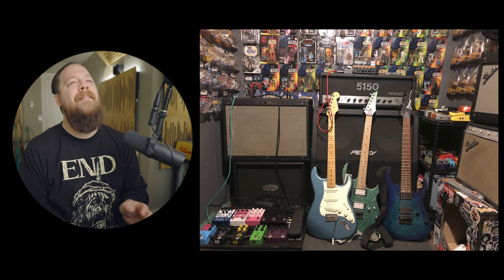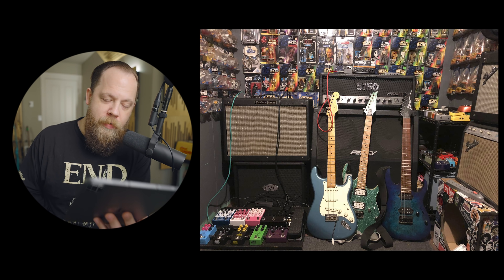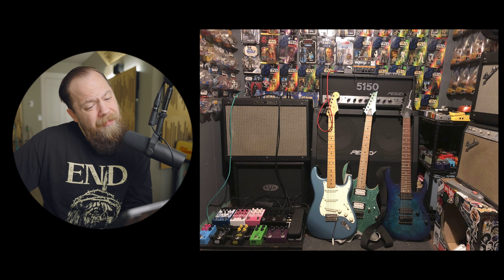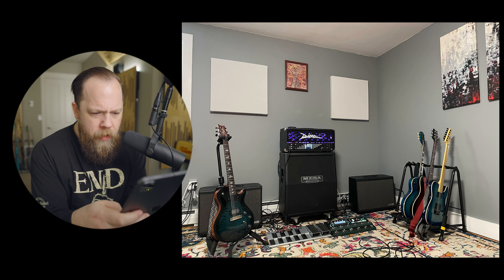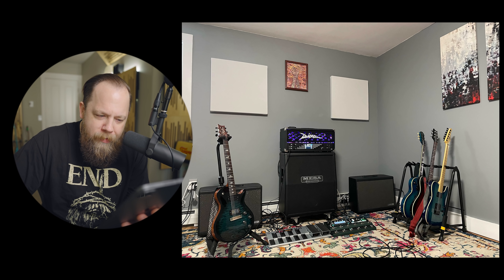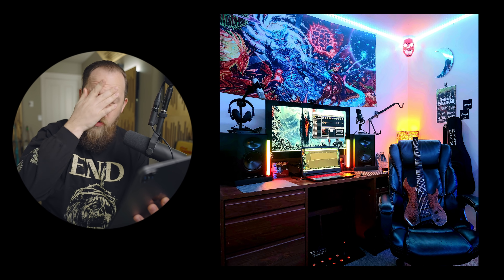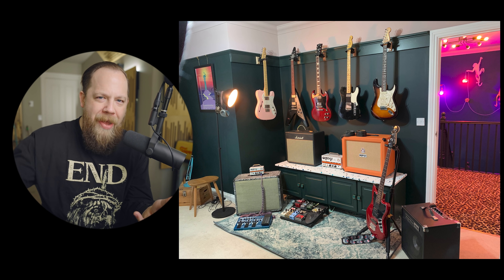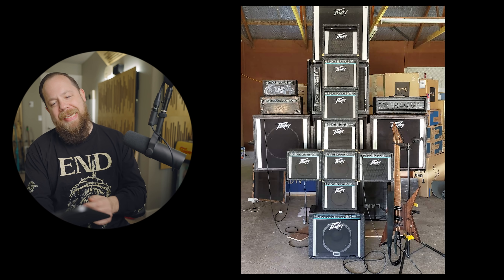Rate Or Roast My Rig 56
Let's dive into some rig roasting!

Time Stamps:
0:00 - Start
0:03 - Intro
0:23 - Rig 1
2:06 - Rig 2
3:49 - Rig 3
4:56 - Rig 4
6:17 - Rig 5
7:50 - Rig 6
9:08 - Wrap Up